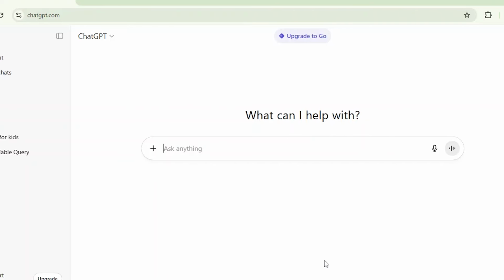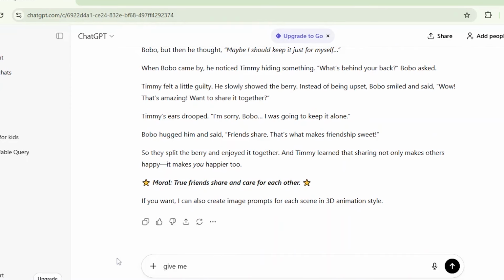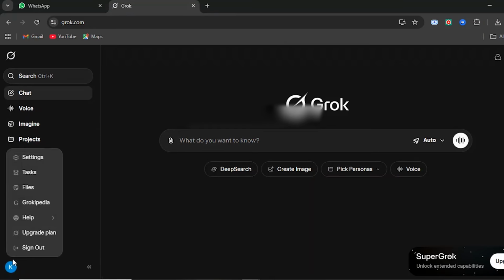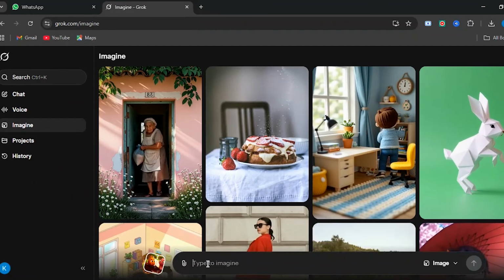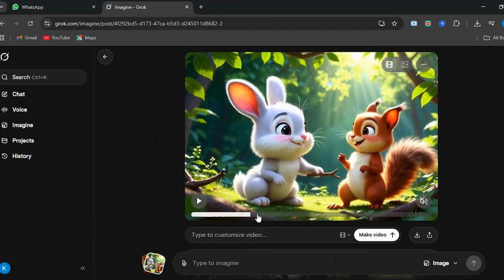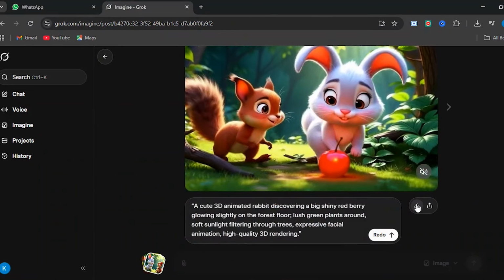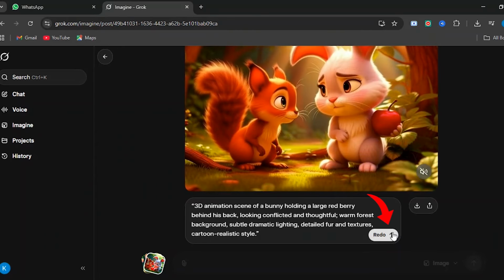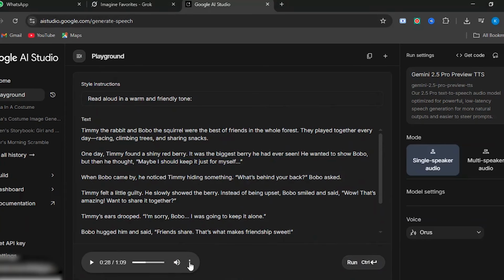Create Unlimited Long Videos for FREE Using Grok AI | Full Tutorial (2025)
Unlock the power of Grok AI and create unlimited long YouTube videos for FREE!
In this step-by-step tutorial, I’ll show you how to generate high-quality 16:9 videos using Grok AI without limits, without watermarks, and without paying anything. Perfect for YouTubers, content creators, faceless channels, and beginners looking to grow fast.